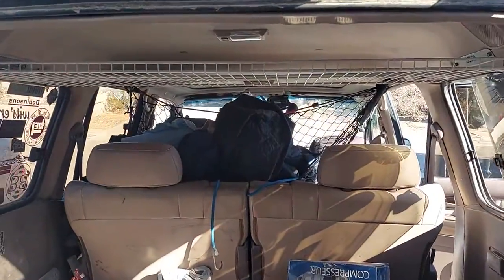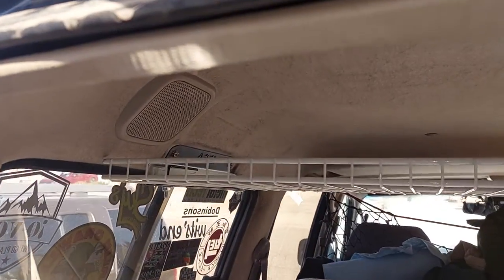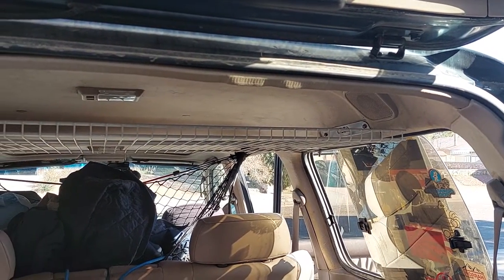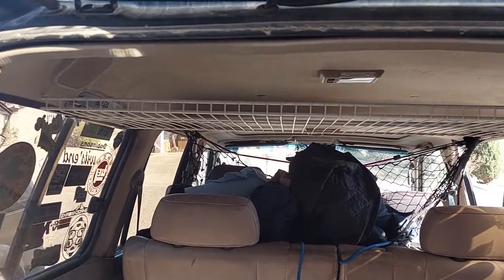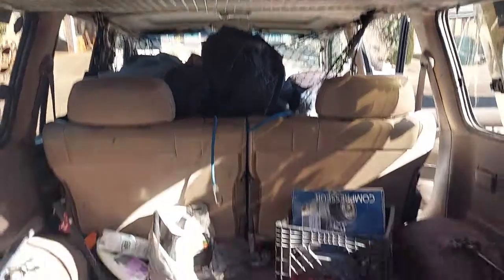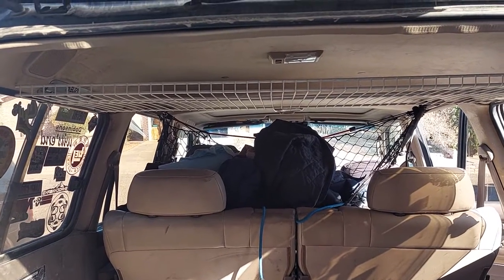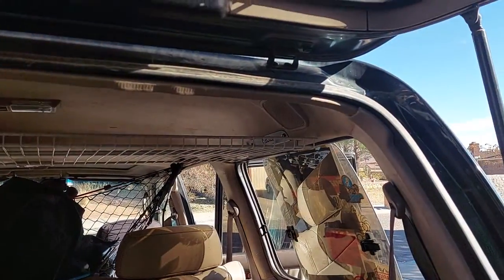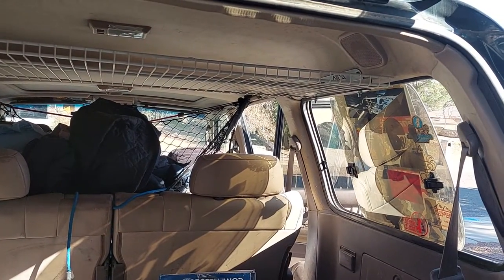Rear Delta Ceiling Storage Brackets for Interior Storage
After taking a family trip to the Landcruiser museum this past summer and some occasional off-roading locally.  I've decided to purchase a set of Delta ceiling storage brackets. Incase you are wondering how out would work our or look, this will help give you an idea of what it will look like.  This is a good affordable budget friendly modification that anyone can do.  if you can afford the complete system from Delta Vehicle Systems it will be easier to install and add more features stronger.